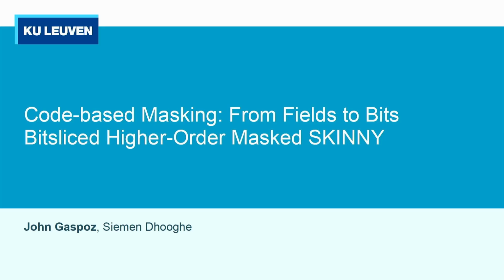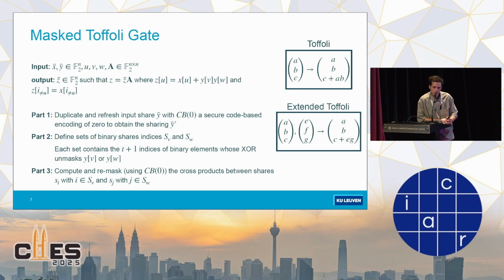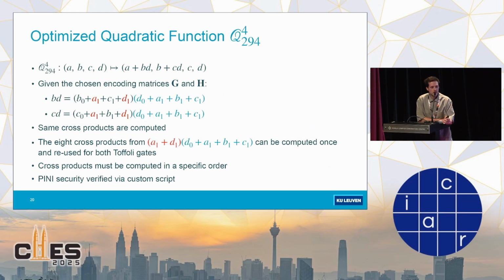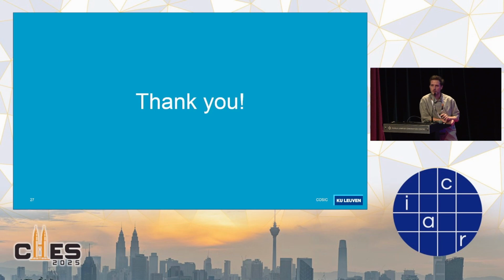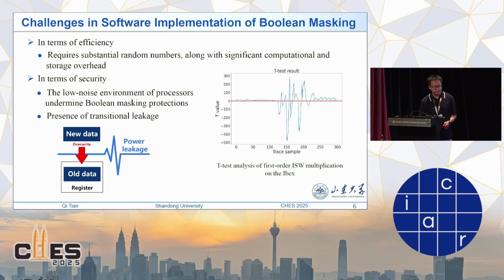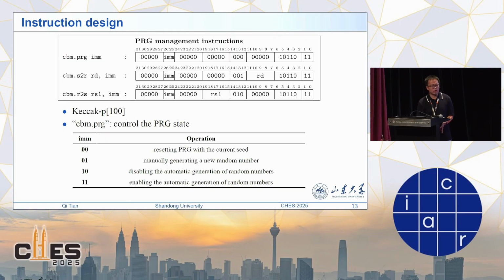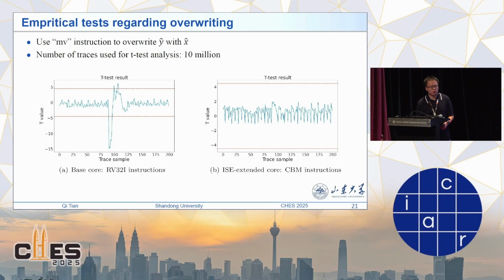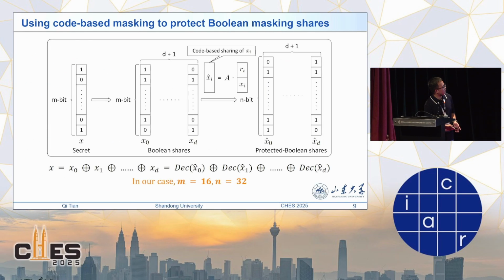Masking (Software) (CHES 2025)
Masking (Software) is a session presented at CHES 2025 and chaired by Loïc Masure.